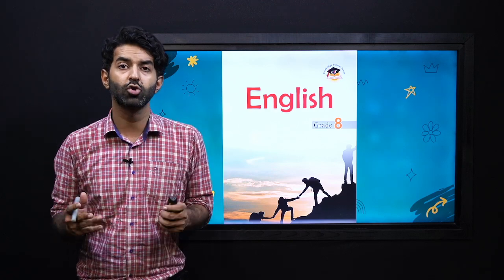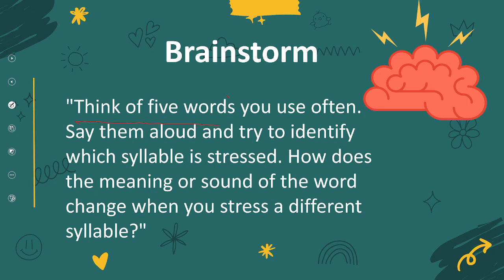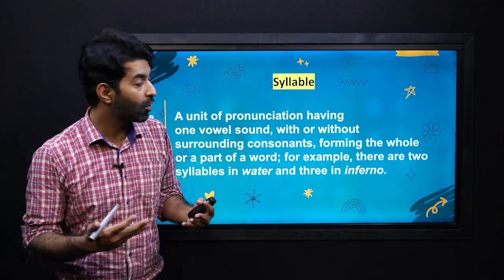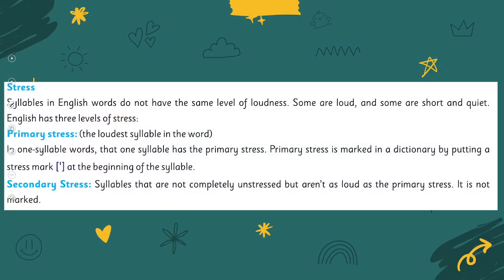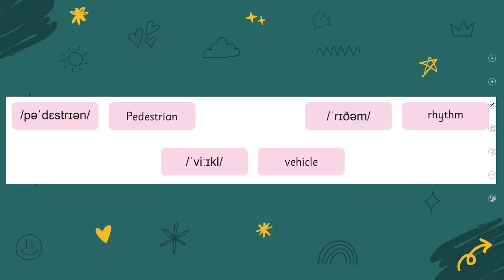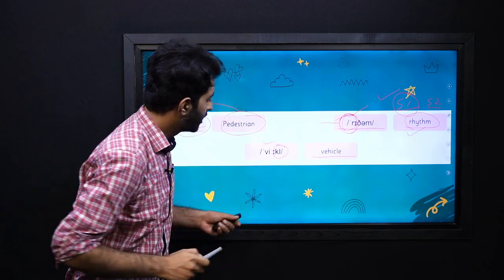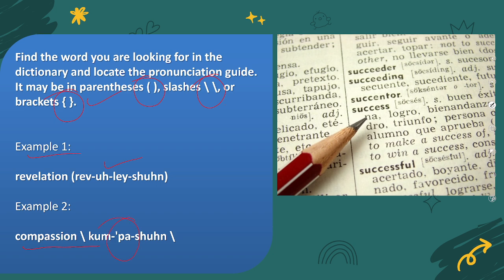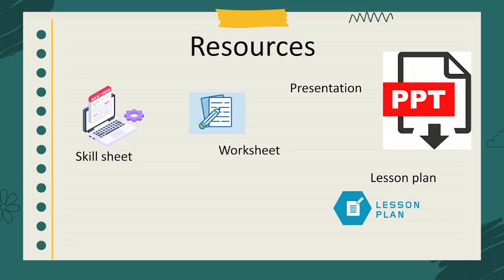English 8 Unit 8 Lecture 2 || NCP 2022-23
1.PowerPoint Presentation